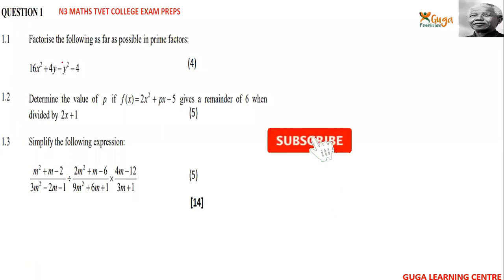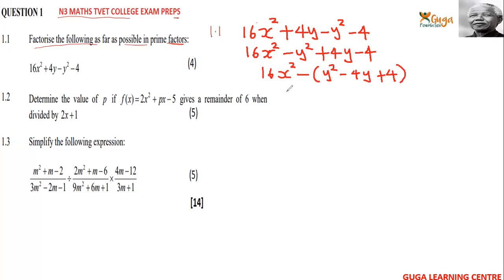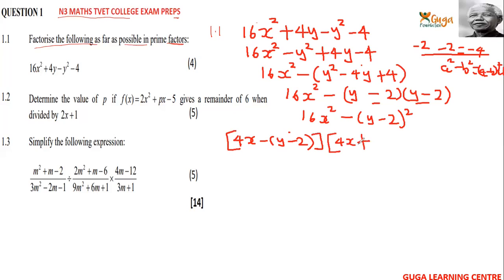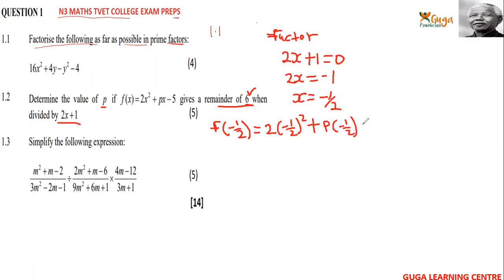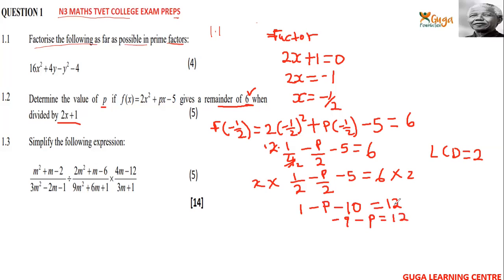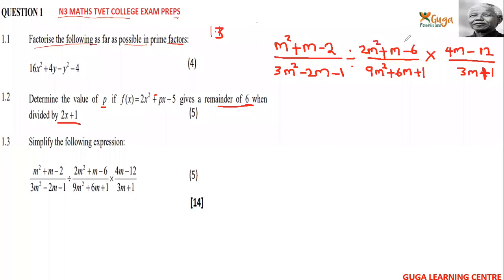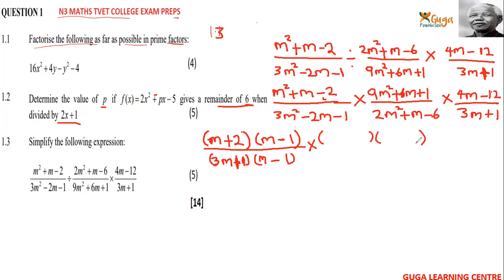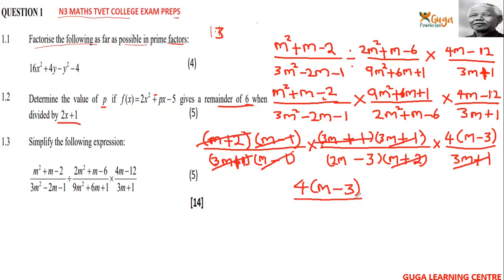N3 MATHS EXAM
N3 MATHEMATICS TVET COLLEGE EXAM